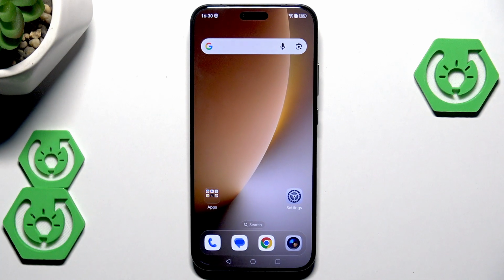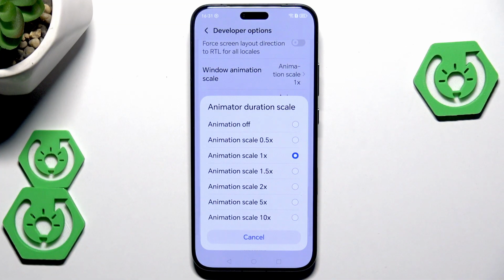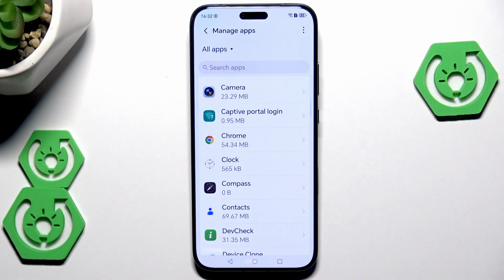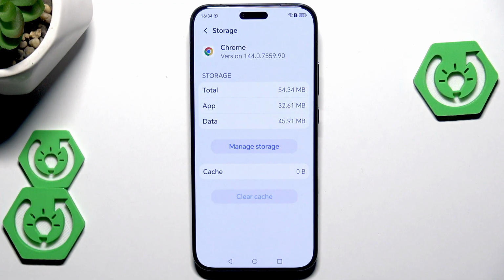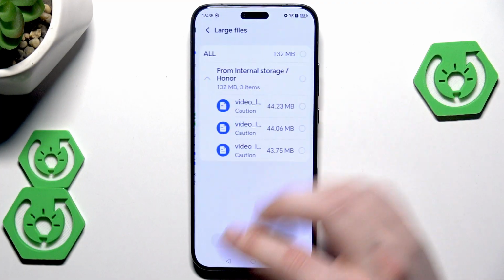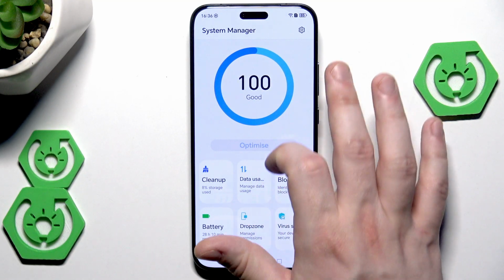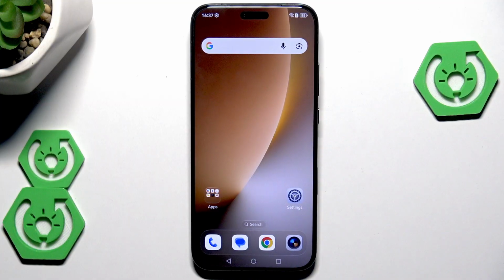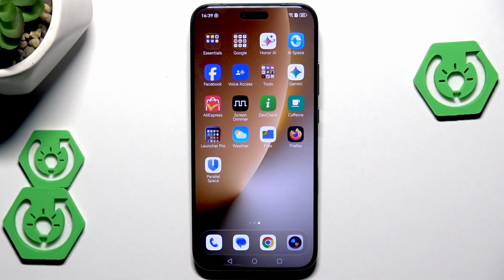How to Speed Up HONOR Magic8 Pro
In this video I show simple, safe Speed Up tricks for the HONOR Magic8 Pro that anyone can do. You will learn how to enable Developer Options, reduce animation scales, change the background process limit, uninstall unused apps, clear app cache, use the System Manager cleaner, enable Performance mode for gaming, close background apps, reboot safely and, as a last resort, perform a factory reset. These steps help free storage, reduce RAM pressure and make your HONOR Magic8 Pro feel faster without advanced tools.

How to enable Developer Options on HONOR Magic8 Pro?
How to clear cache and optimize HONOR Magic8 Pro?

0:00 Intro – Speed Up tricks overview
0:04 Enable Developer Options (Settings → About phone → Build number)
0:50 Change animation scales (Window/Transition/Animator to 0.5x)
1:58 Set Background Process Limit (at most 3–4 processes)
2:07 Manage apps – uninstall unused apps and clear cache
4:10 System Manager – clean junk, duplicates and large files
5:08 Battery – enable Performance mode (when needed) and warnings
5:59 Close background apps to free RAM
6:54 Reboot regularly to refresh performance
7:53 Factory reset as a last resort (back up first)
8:42 Outro – final tips and reminders